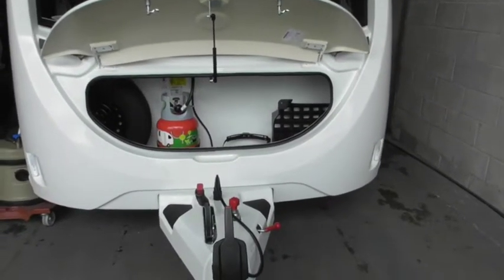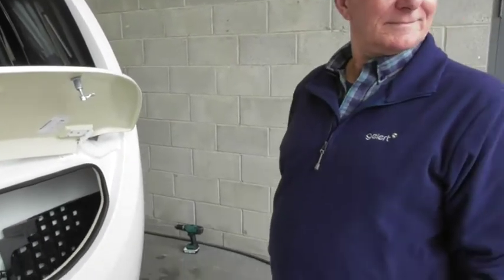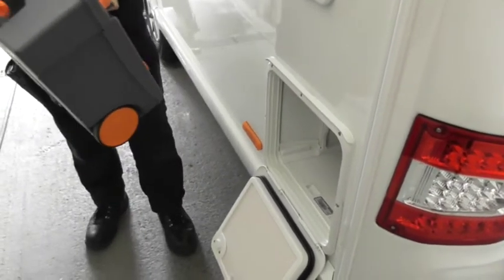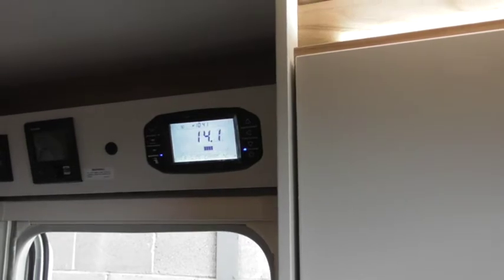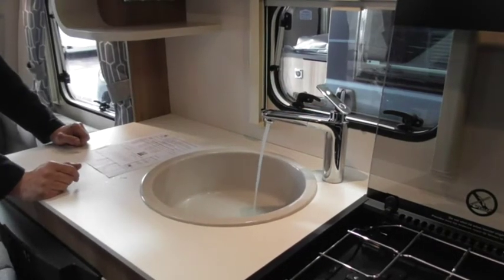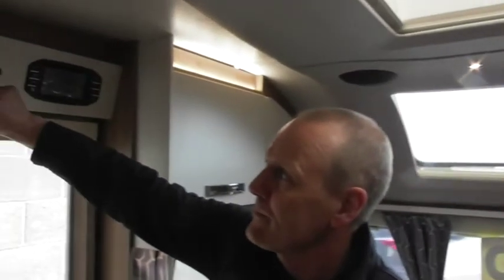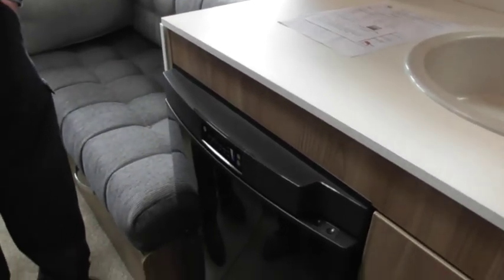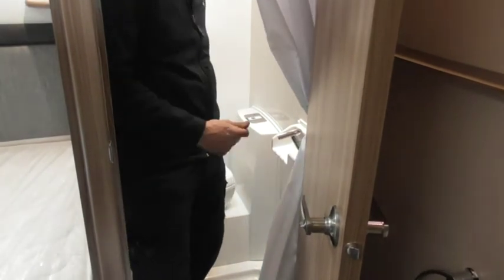6472 part 1